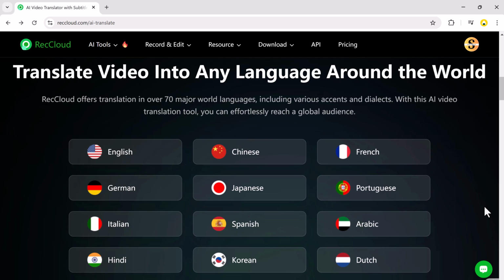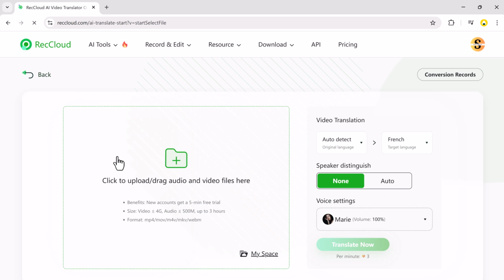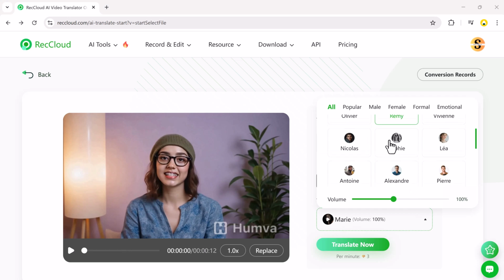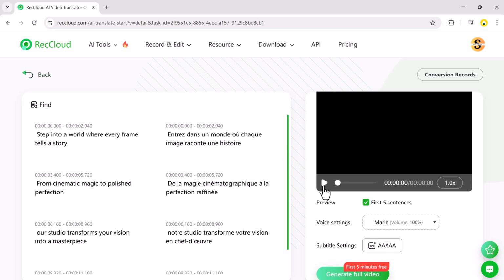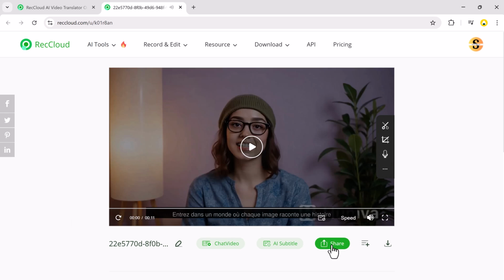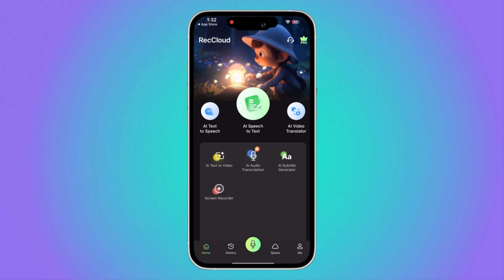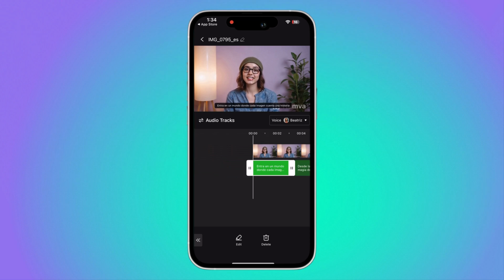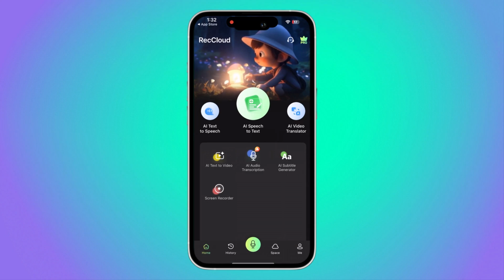How to Translate Video into ANY Language with AI | RecCloud Review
In this video, we dive into RecCloud’s AI Video Translation feature— Video Translator➤ your secret weapon for translating videos into any language fast! Whether you’re a content creator, business owner, or just want to share with friends worldwide, RecCloud’s got you covered with VoiceOver translation, subtitle translation, and more. We’ll show you how it works on both the web version and the app—super simple, pro results.

🔥 Key Features:
AI Video Translation: Translate audio + subtitles effortlessly
Multiple languages supported (Spanish, French, Mandarin, etc.)
Custom voice options (male, female, formal, casual)
Edit subtitles manually & download in minutes